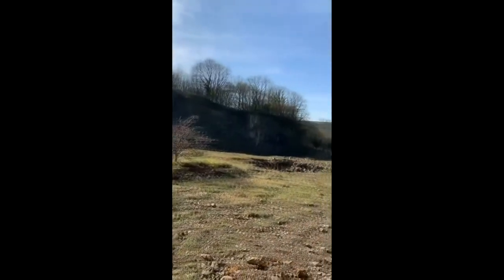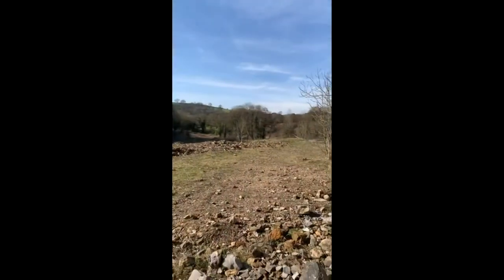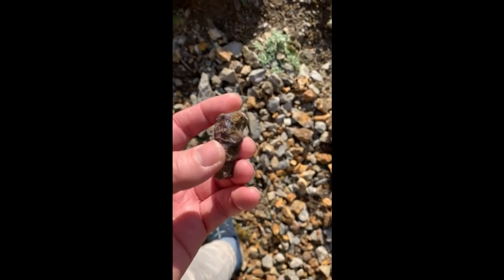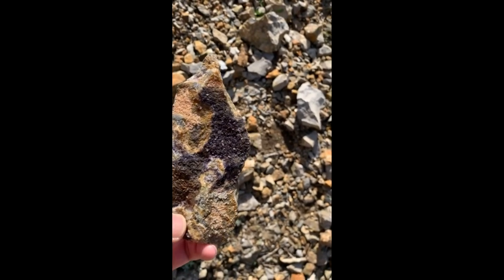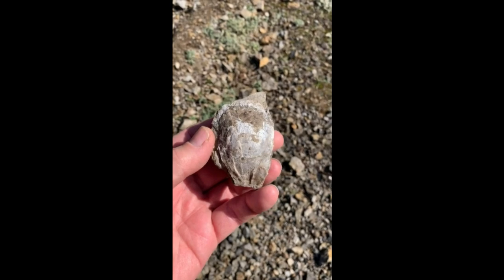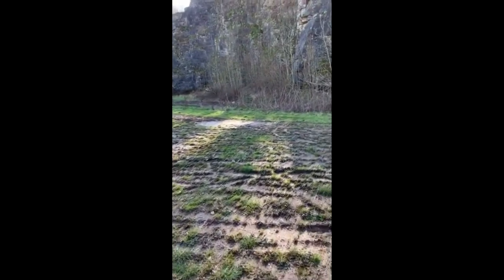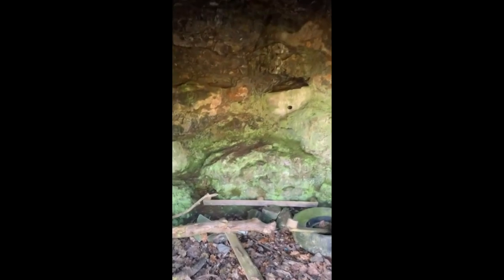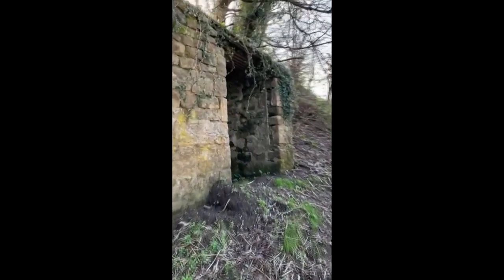Rockhounding a local quarry in Ashover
The limestone rocks in Butts quarry are rich in fossils, with a wide range of molluscs and bivalves from the Jurassic period.

Rockhounding in Butts quarry is a great activity that can be enjoyed by both individuals and families. Located in Ashover Derbyshire, the quarry is close to the Peak District National Park, where you can take a trip to Castleton to see the world famous Blue John mines.

0:00 0:23  Intro
0:41 0:50 Small piece of fluorite
1:08 1:21 Really nice piece of fluorite
1:30 1:50 Nice bivalve fossil
2:11 2:34 Interesting looking building
2:45 3:04 Another building and Outro